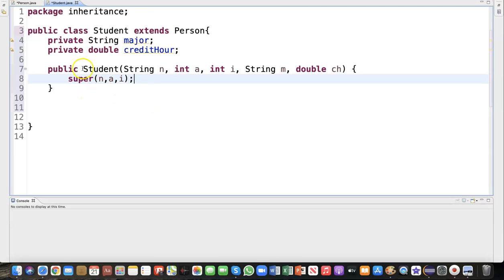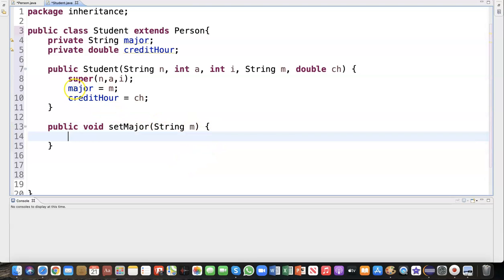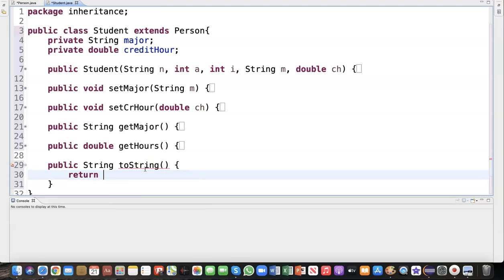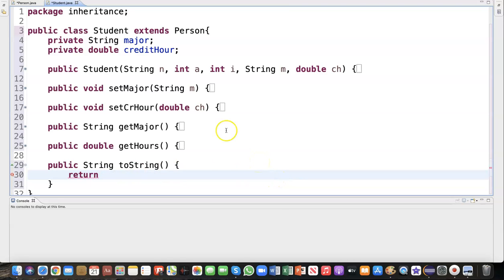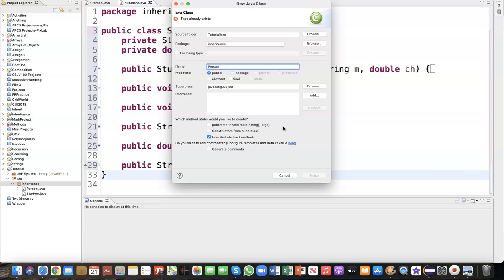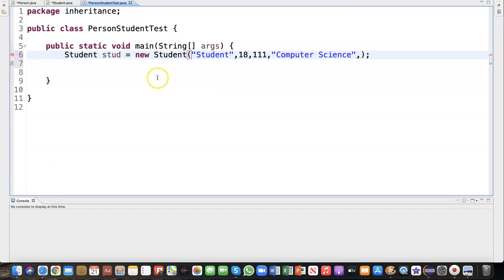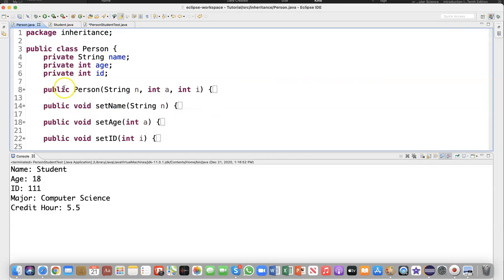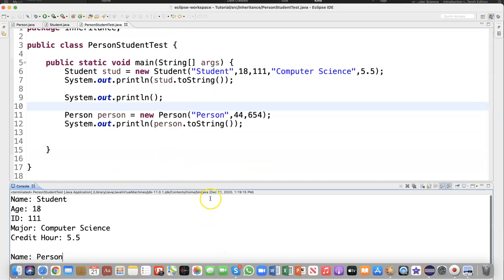JVT#14: Inheritance - Person&Student [Part 3]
This explains and shows how Inheritance works (i.e., Student class inherits from Person class).